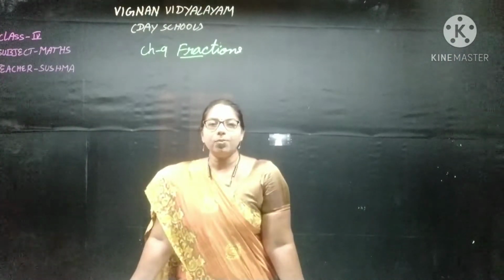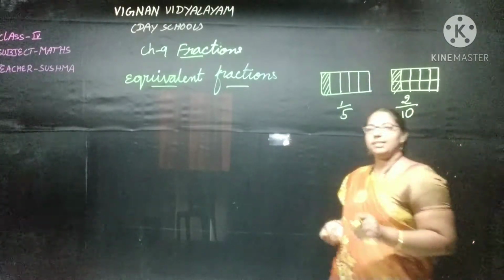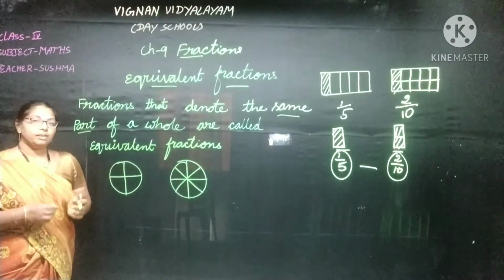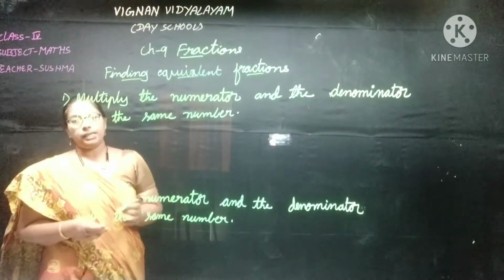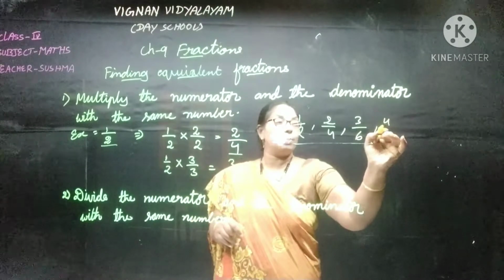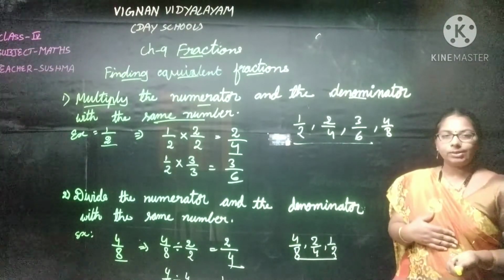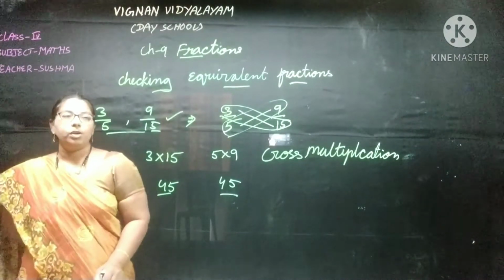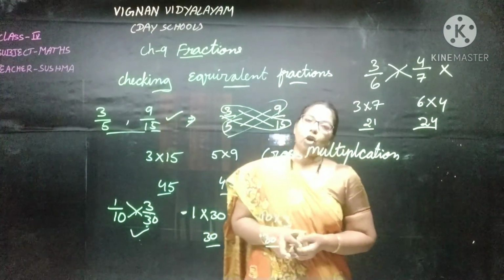class4 maths ch9 module2 gb